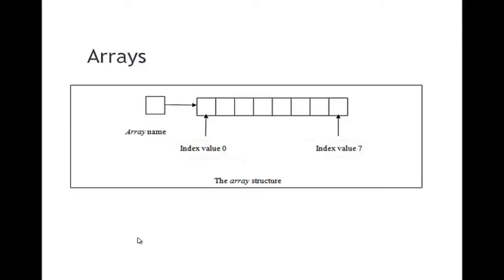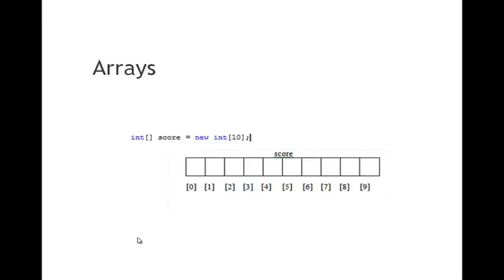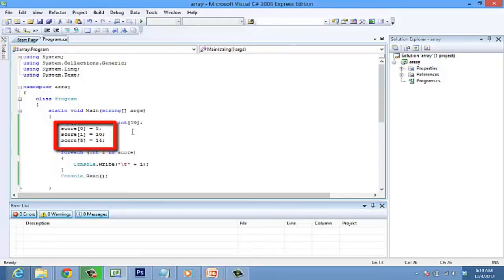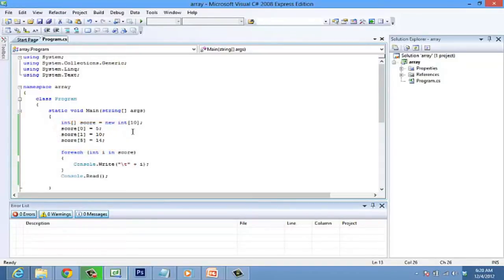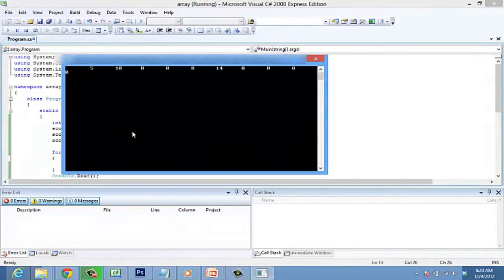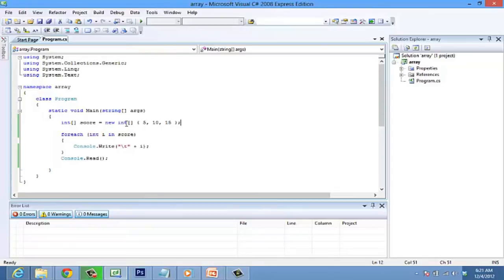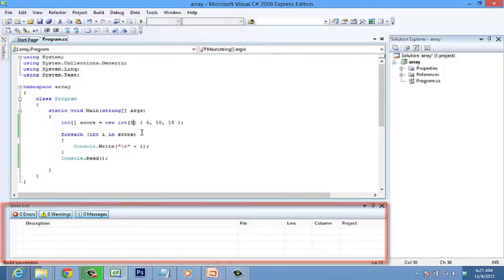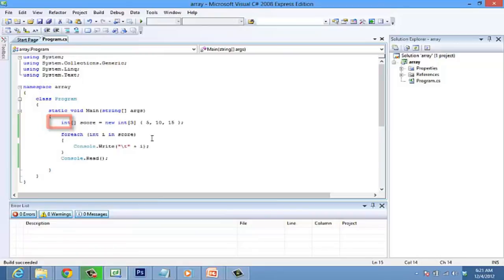How to work with Arrays in C#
This tutorial is about arrays in C#. An array is a collection of values of the same data type

Introduction
An array in C# is a collection of values of the same data type. You can create arrays that can store more than one value. Array elements are accessed by using a single name and an index number representing the position of the element within the array. Array is a reference data type. The following figure shows the array structure in the system's memory.

Step 1: Initialization
An array in C# needs to be declared and initialized before it can be used in a program. The following code snippet is an example of array initialization:
int[] score = new int[10];

Step 2: Assignment
You can assign values to each element of the array by using the index number, which is also called the array subscript of the element.
score[0] = 5;

You can assign values to an array at the time of initialization as well. In this case, you cannot specify the size of the array.
int[] score = { 5, 10, 15 };
The compiler implicitly initializes each array element to a default value depending on the array type.
Other ways of initializing an array:
       int[] score = new int[3] {5, 10, 15};
       int[] scorer = new int[] {5, 10, 15};

Step 3: Iteration
To iterate through the array in C#, you can use any looping construct but the foreach statement interprets the common looping process by removing the need to check the array size.
The following code snippet accesses the score, one after another:
foreach(int i in score)

Conclusion
The compiler implicitly initializes each array element to a default value depending on the array type. It can be an character, string or double. The array class is the base class for all the arrays in C#. It is under the namespace System. There are various properties and methods de